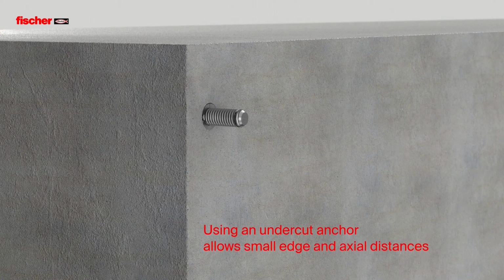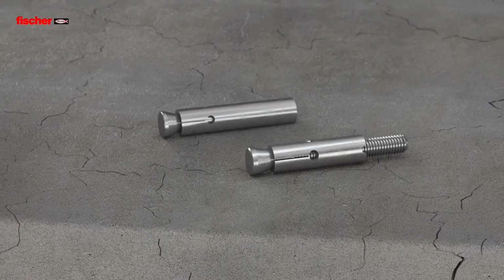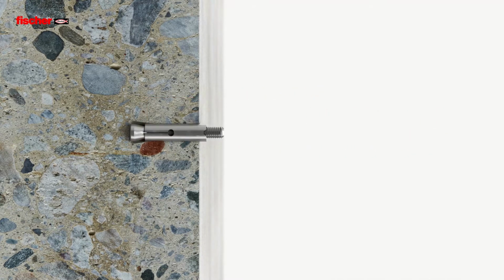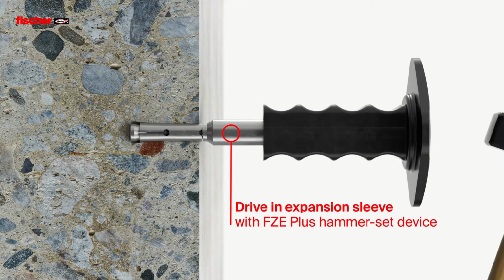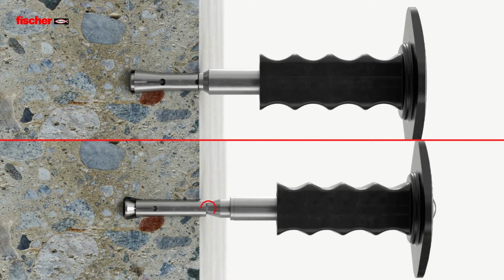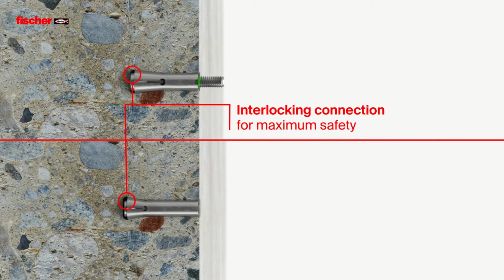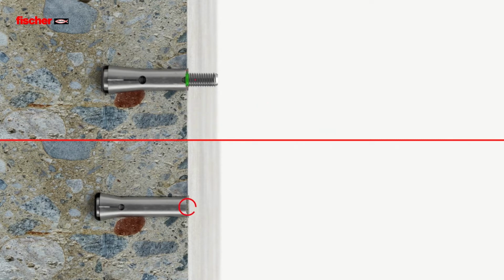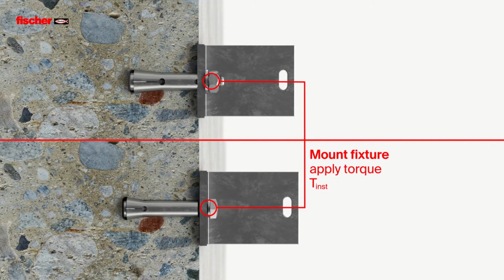Fixing in cracked concrete ZYKON undercut anchor FZA | fischer MEA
The fischer ZYKON bolt anchor is an anchor made of zinc-plated steel. The special drill bit FZUB is used to create the undercut drill hole in a single work step. The undercut anchor is set in the pre-positioned installation. The expansion sleeve is driven above the cone with the setting tool FZE Plus and fills the undercut drill hole with a positive fit. The fischer ZYKON bolt anchor FZA is ideal for fixing steel constructions, railings, and machines within internal areas in cracked concrete.

Applications:
• Steelwork constructions
• Guard rails
• Consoles
• Machines
• Staircases
• Gates
• Façades

Your advantages at a glance:

• The special ZYKON undercut technology allows for a positive fit connection and ensures maximum safety, even in large cracks.
• The almost expansion-free installation of the anchor allows small edge distances -and axial spacing and thereby enables flexible use.
• The FZUB special drill allows for a fast installation by creating the undercut without having to change tools.
• The drill hole geometry allows for very low setting energy, thus reducing the energy required for installation.